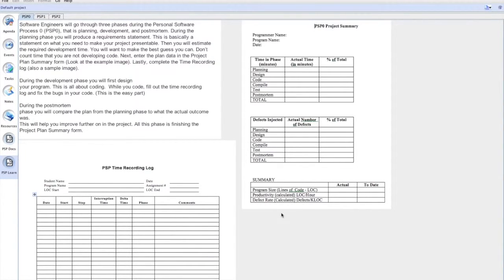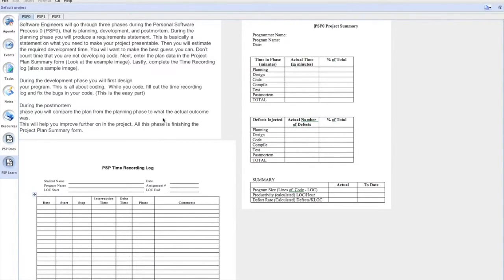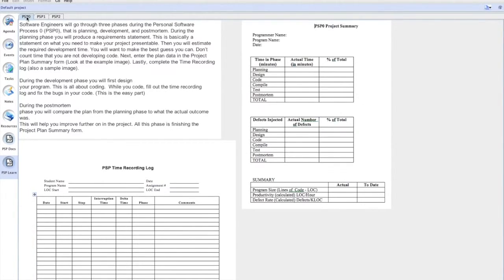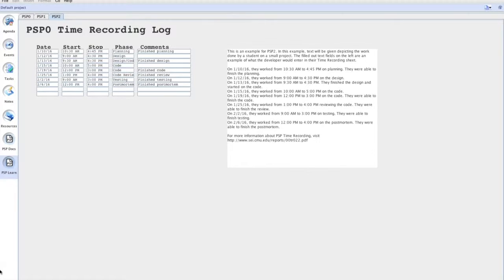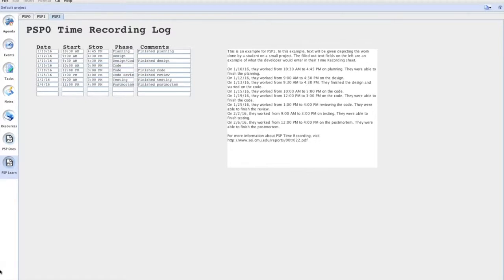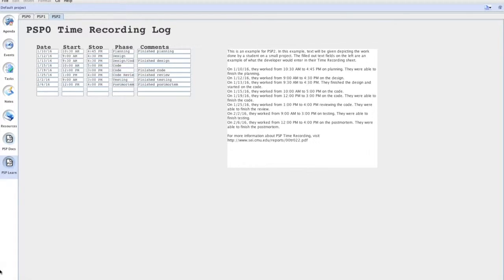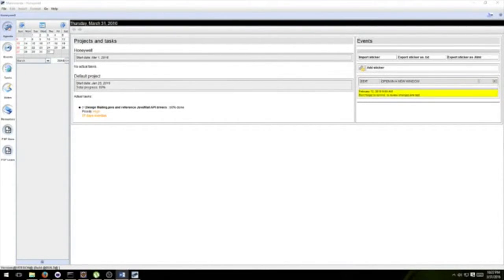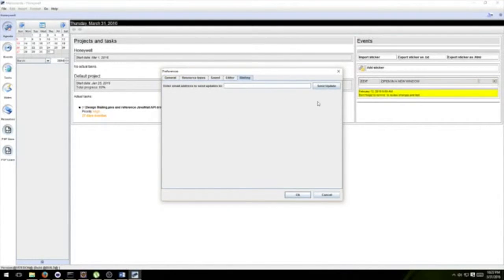Sprint 3 - Javascript